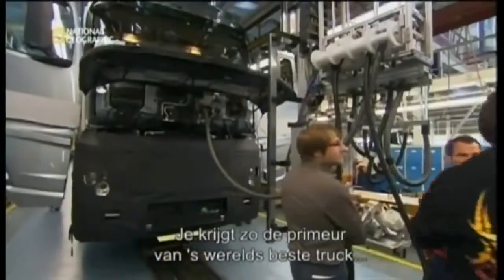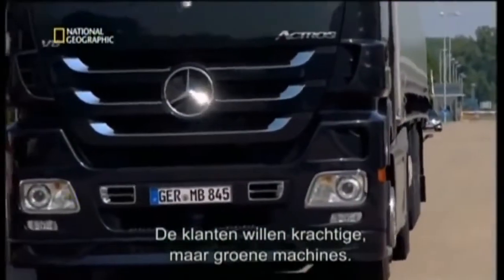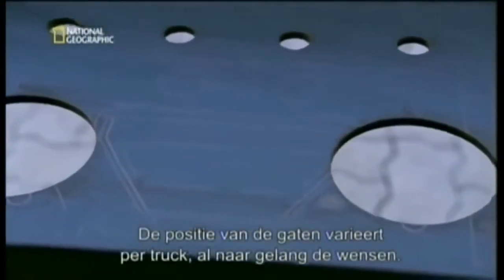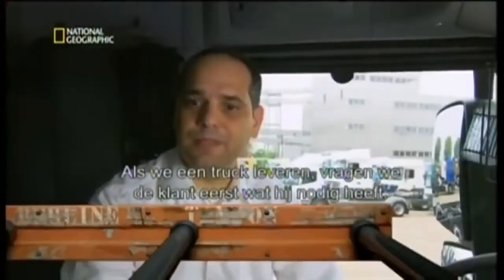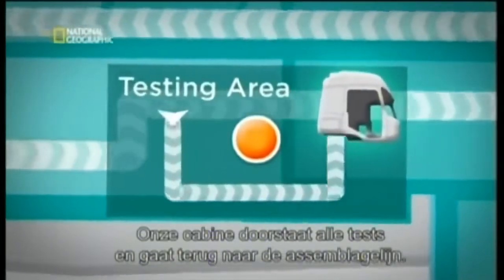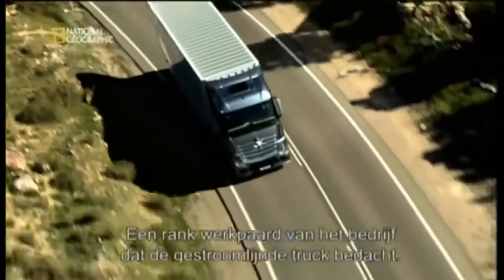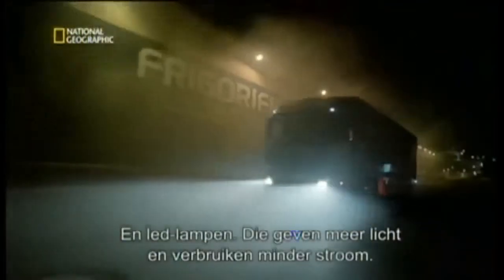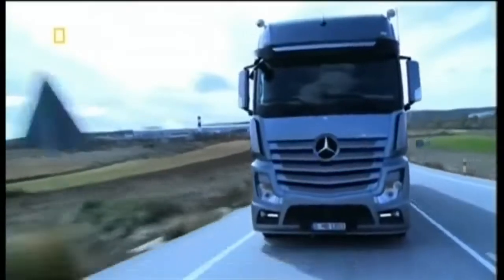Mercedes Trucks Megafactories